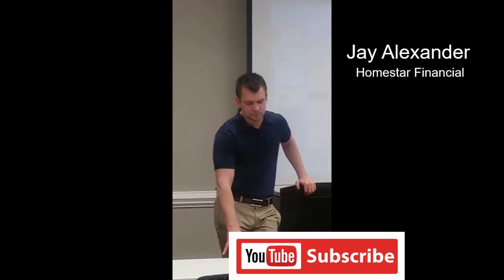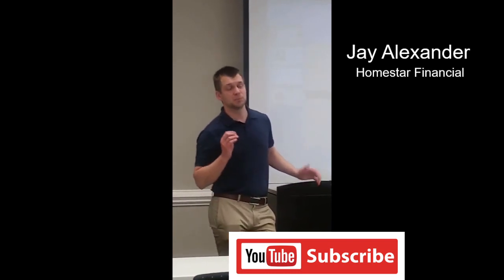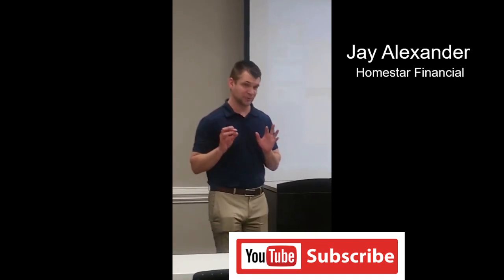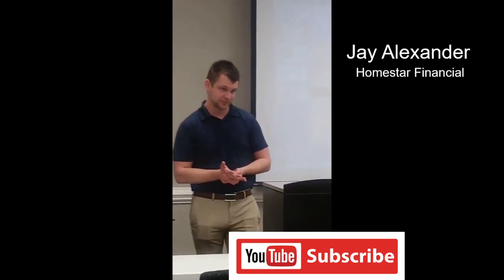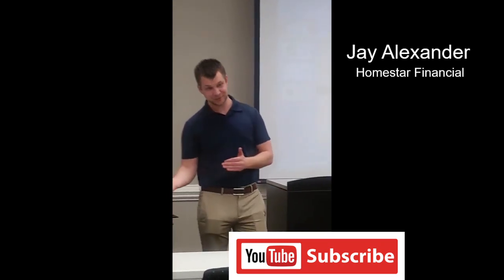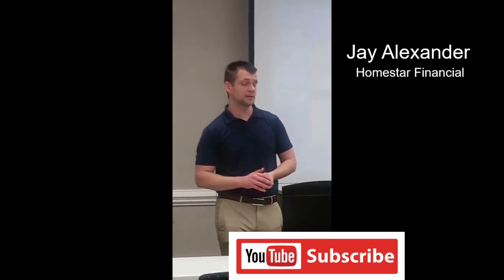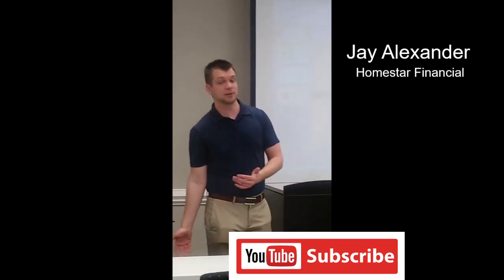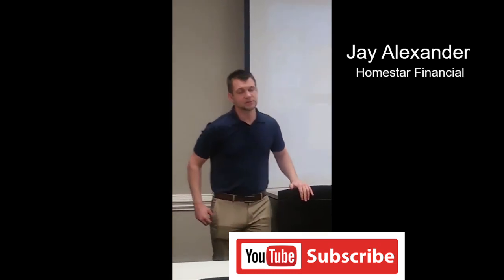Georgia Dream Credit Score (Do you need a 640?) Georgia Dream